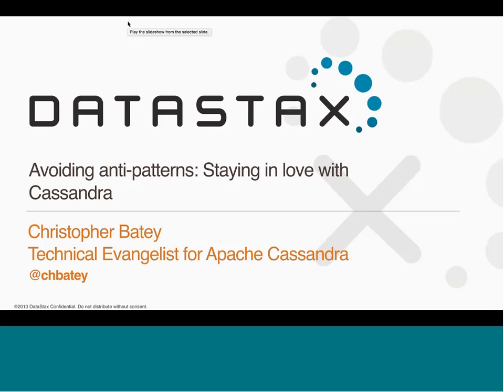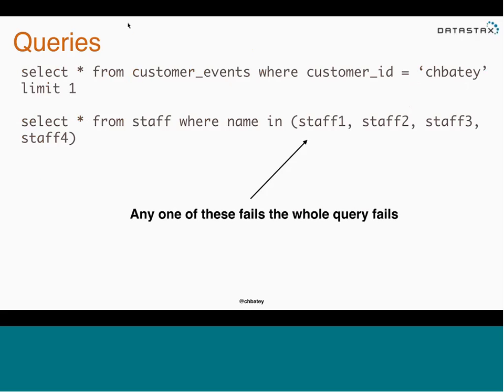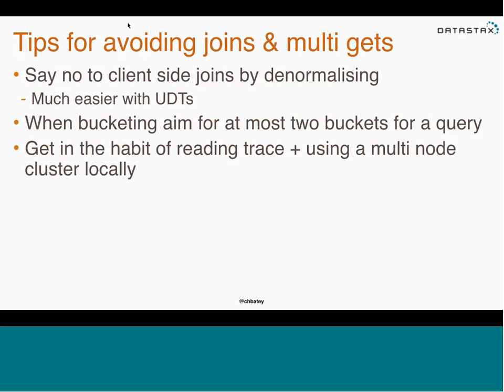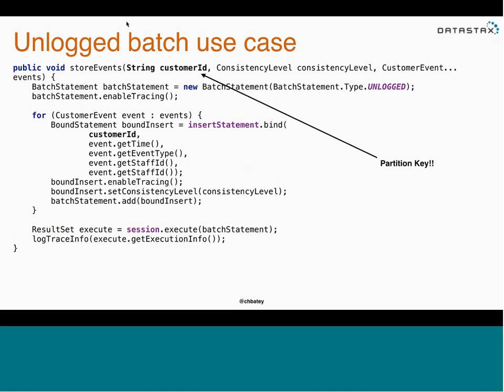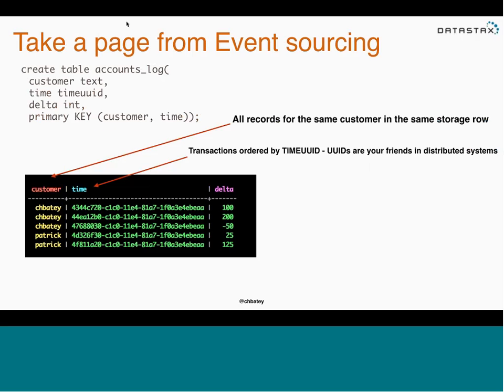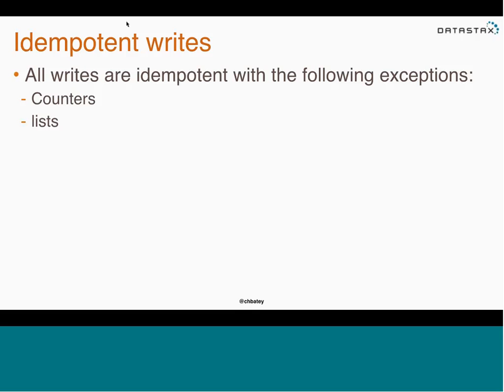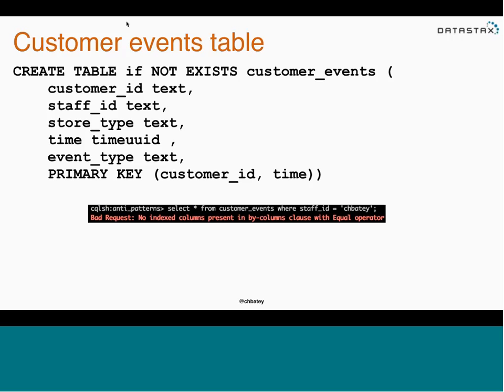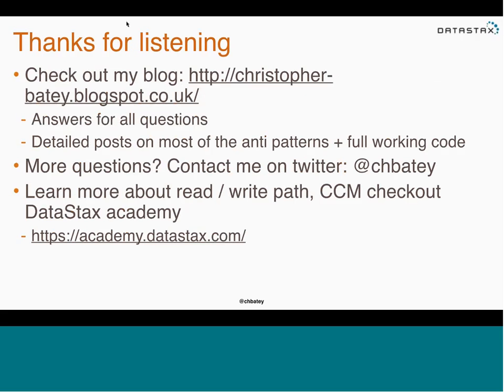Avoiding anti-patterns: How to stay in love with Cassandra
You wouldn't try and use a saw to hammer a nail so why do people try to use databases as queues? Or perhaps more subtly, rely on atomic updates to mutable data distributed across the world (when you say it out loud is sounds a bit ridiculous right?).

Misusing technology isn't isolated to the distributed database world.  I used to work on a small piece of queueing software called WebSphereMQ and what do you know? A good portion of our customers used it as a database!
In this talk we're going to go through the most common misuses of Apache Cassandra and why they’re not a good idea.
Topics we'll cover:
• Joins
• Mutable data / read then write / breaking the laws of physics
• Really wide rows
• Batches
• Multi partition queries
• Secondary indexes under the covers
• Tripping over tombstones
• Crazy retry policies